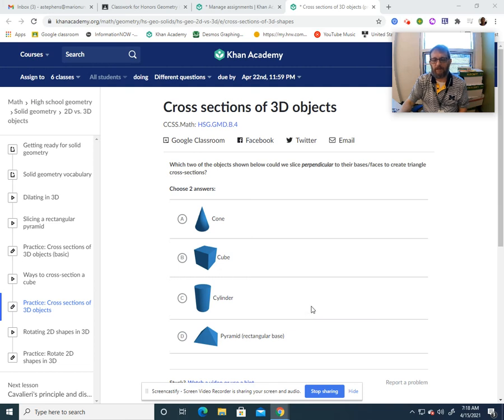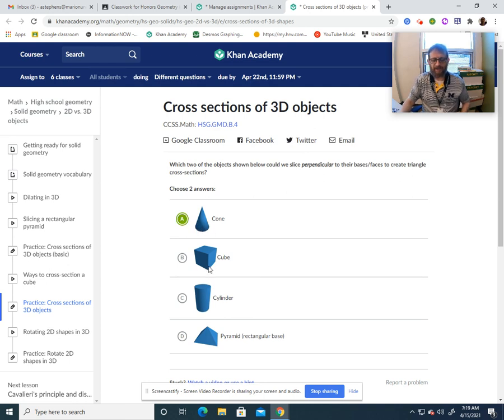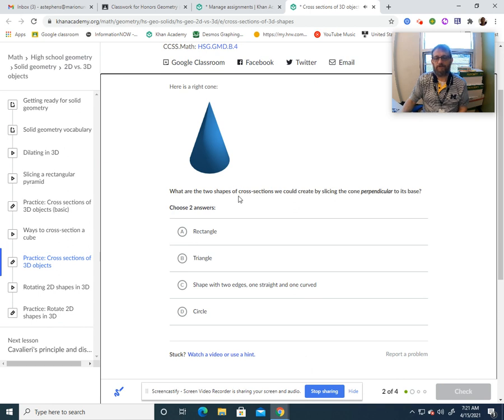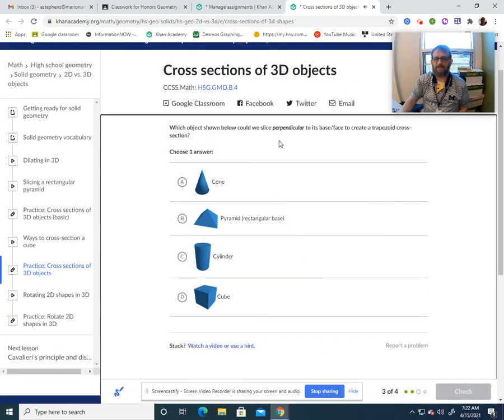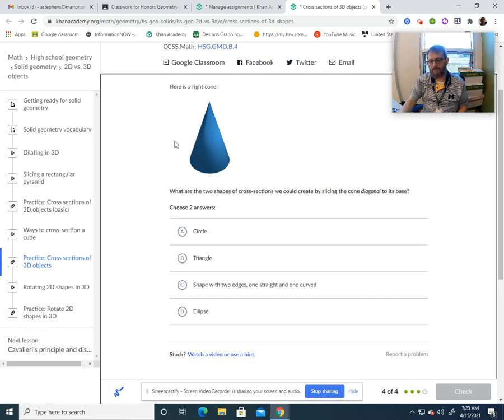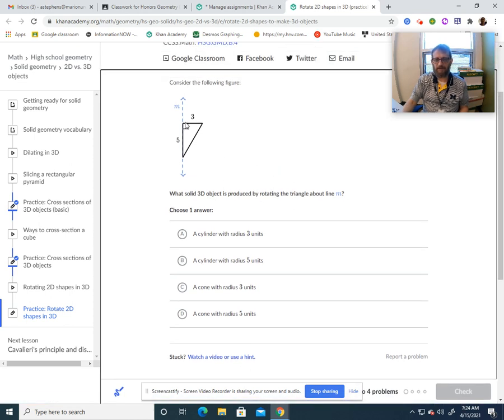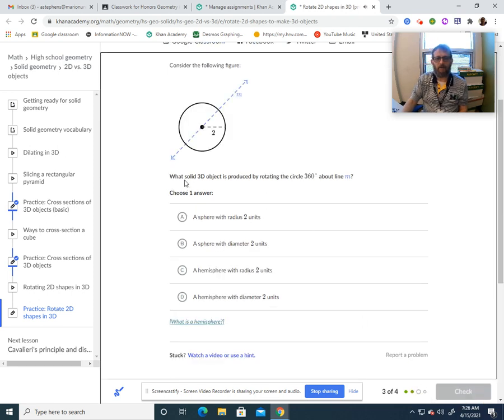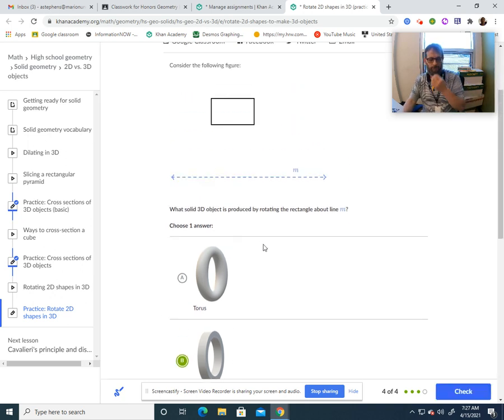HW due on 4/21: Cross sections of 3D objects & Rotate 2D in 3D